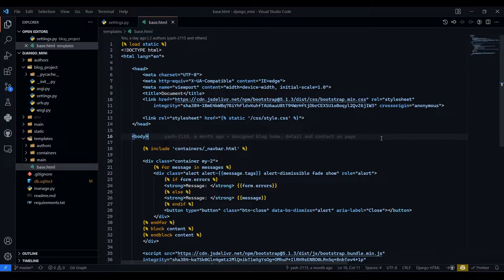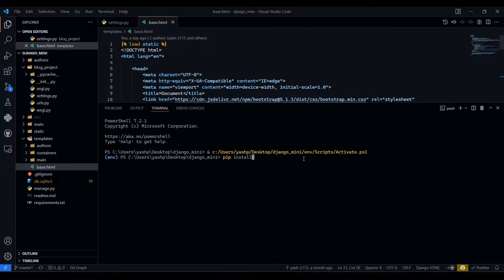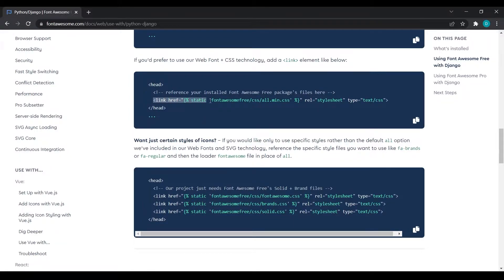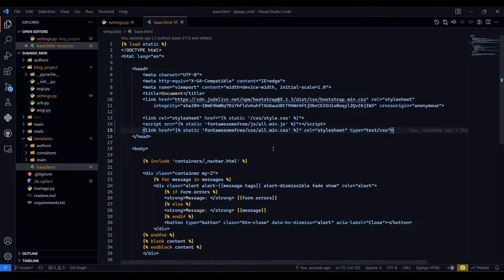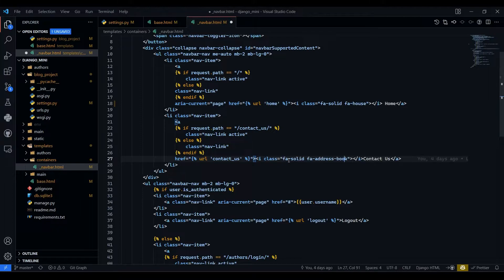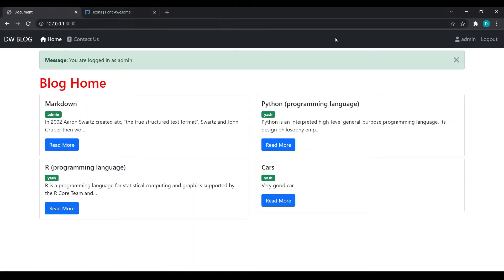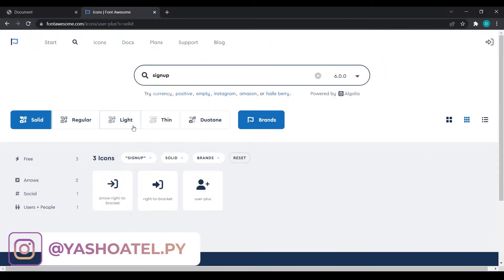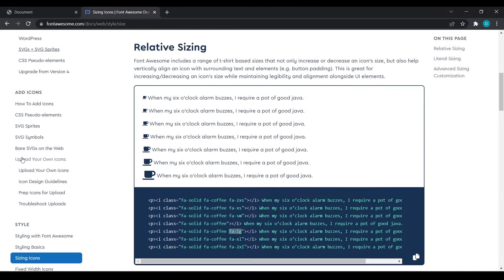Font Awesome in django | Python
In this video I have explained that how we can install fontawesome and use it in django